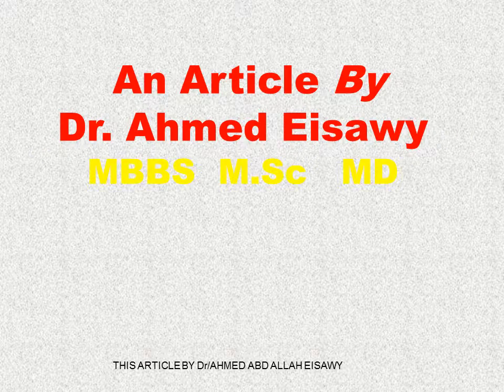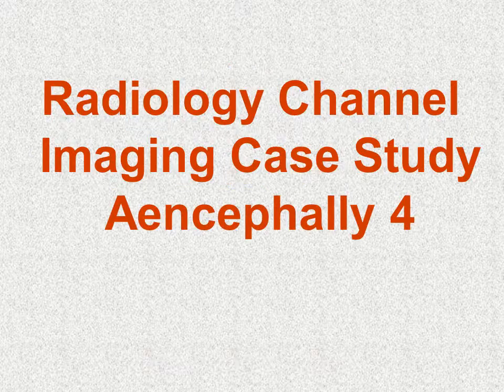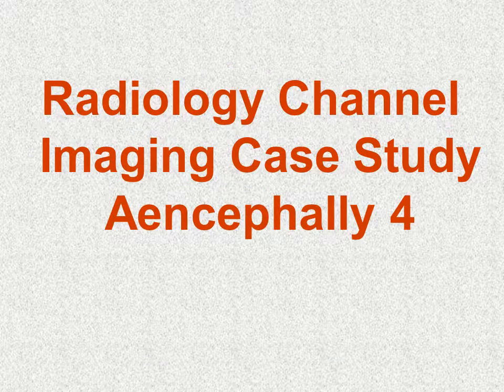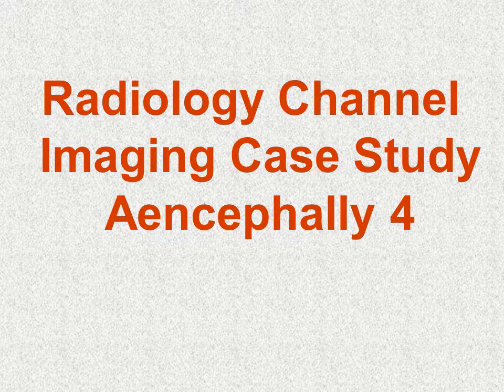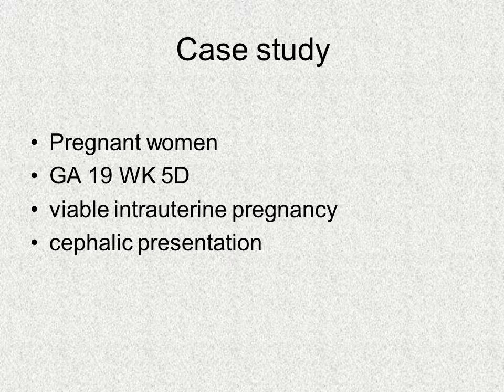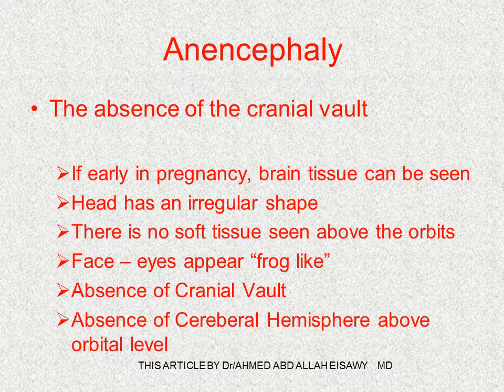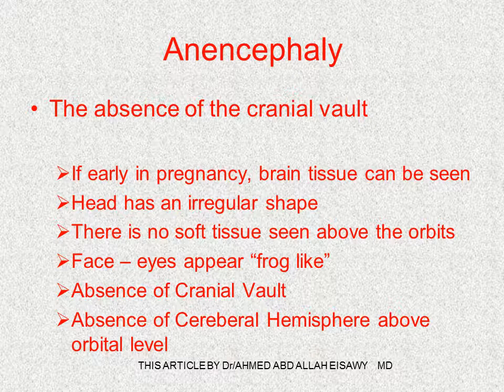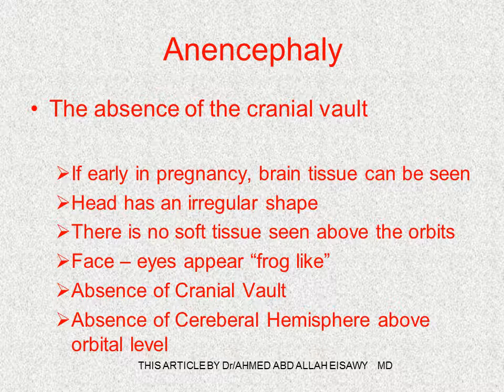CASE 12 Radiology Channel Imaging Case Study Aencephally 4